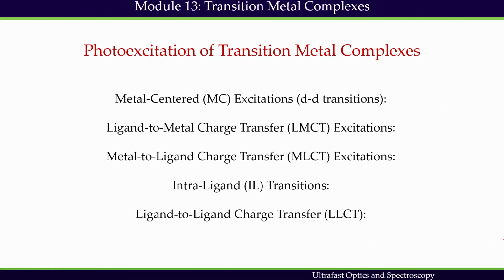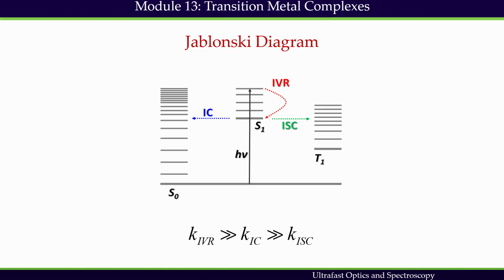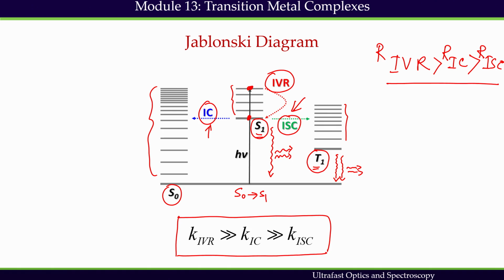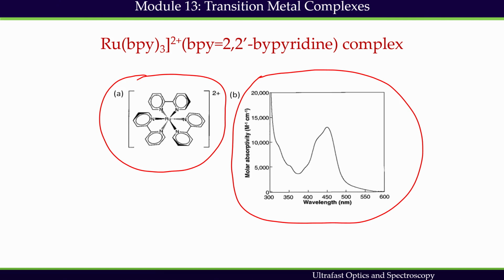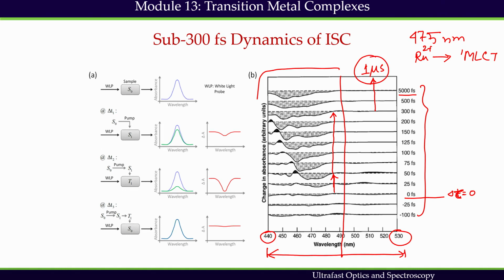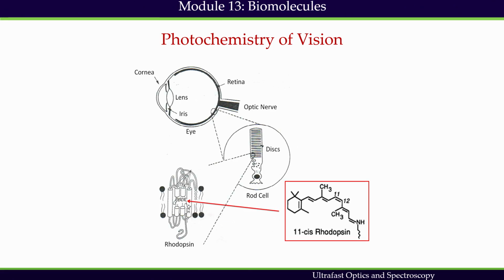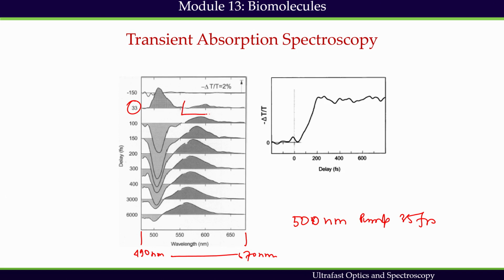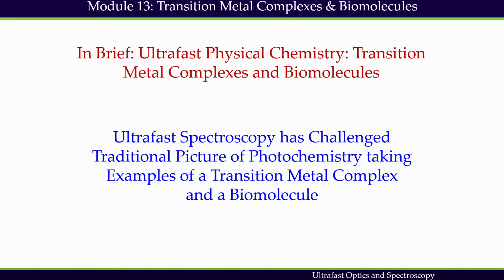Lec 31 Ultrafast Physical Chemistry: Transition Metal Complexes and Biomolecules